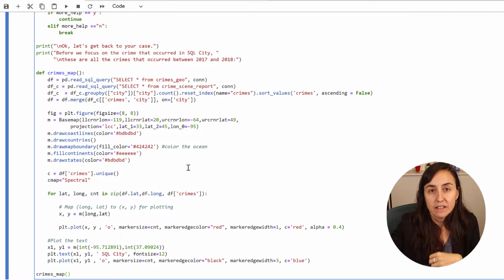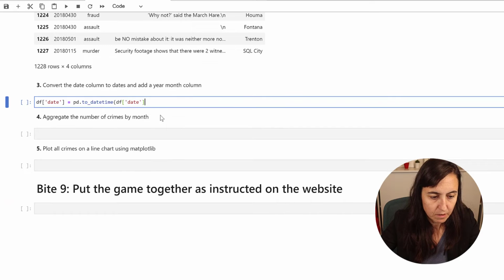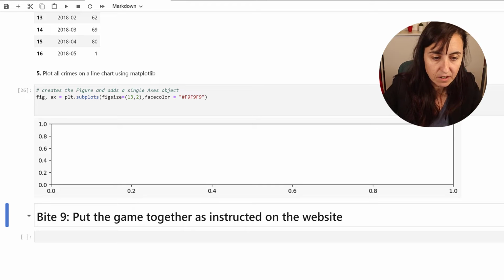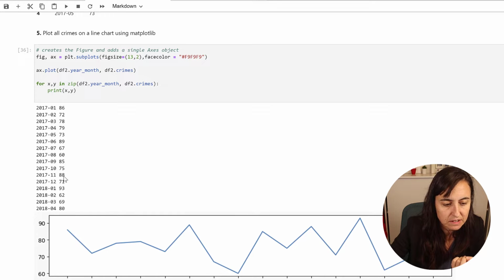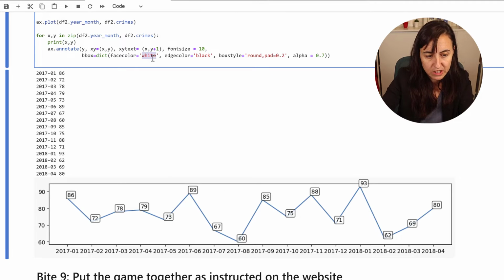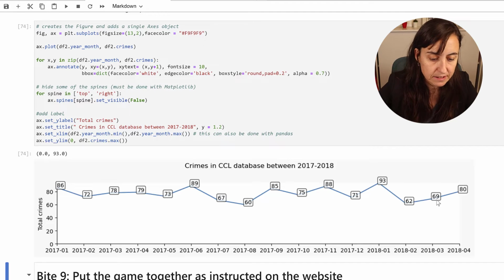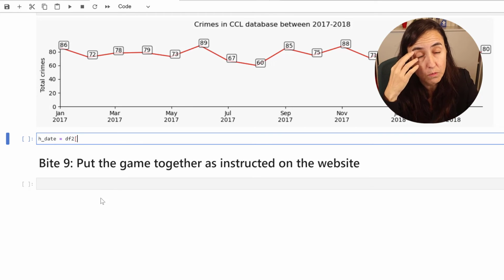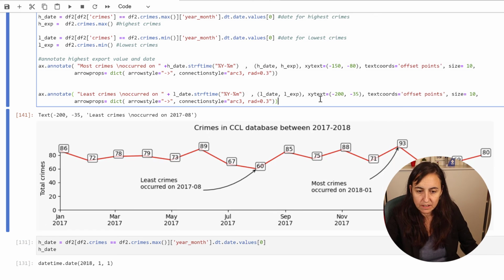Bite 9: Plot a line chart with matplotlib